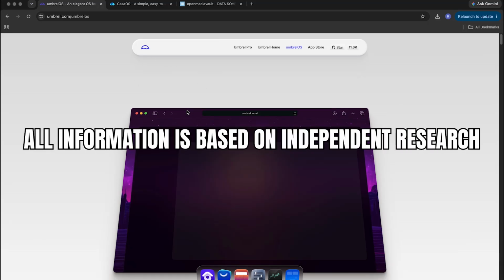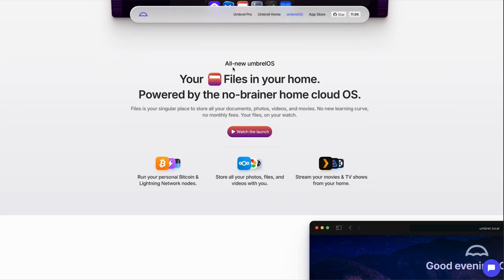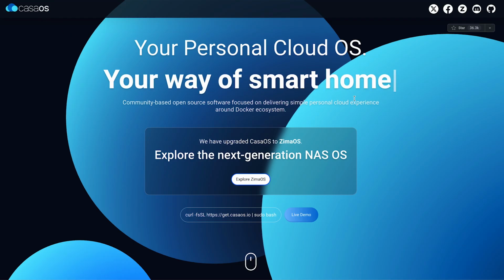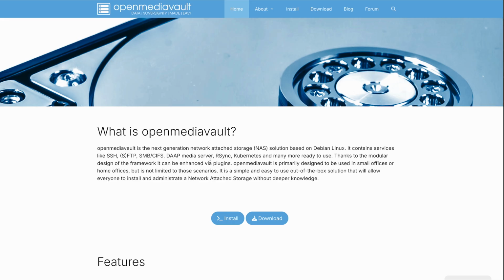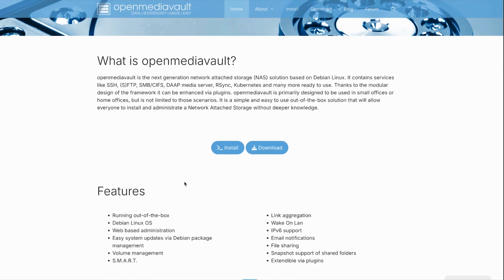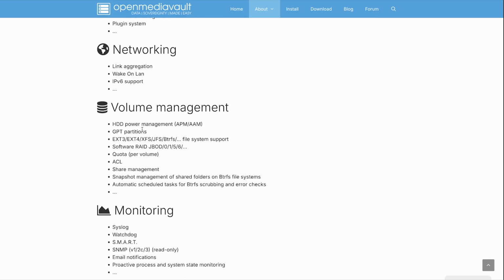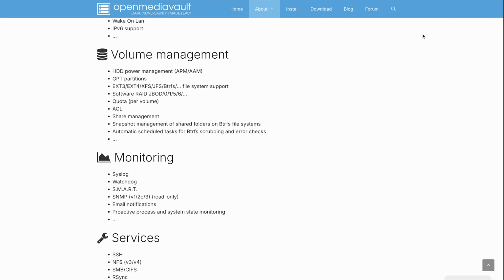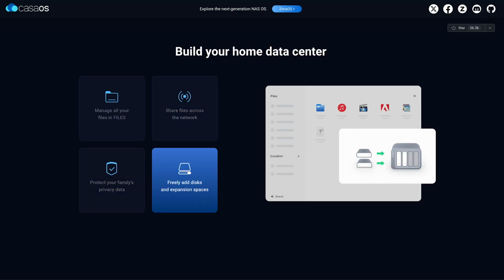Umbrel vs CasaOS vs OpenMediaVault (2026): Which Is The Easiest Home Server OS to Set Up?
Comparing Umbrel, CasaOS, and OpenMediaVault to find the right balance between slick single-click app stores and granular network storage options.